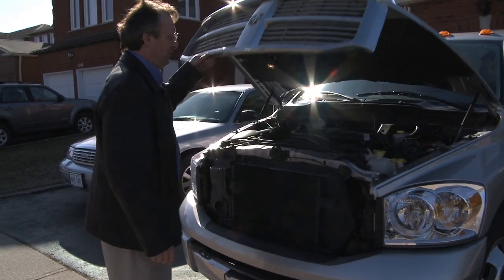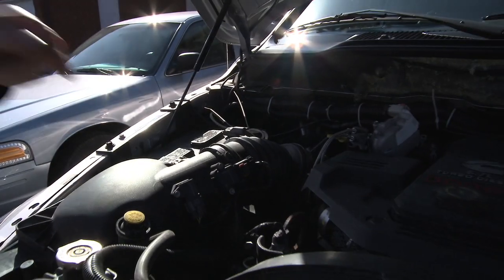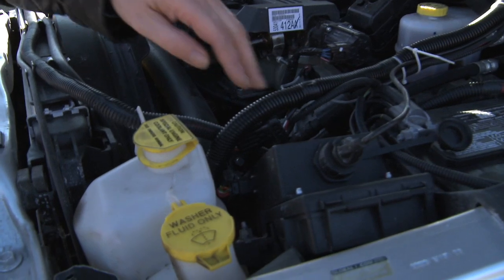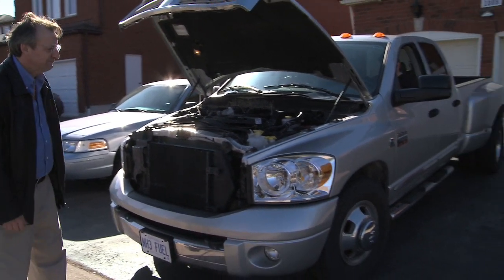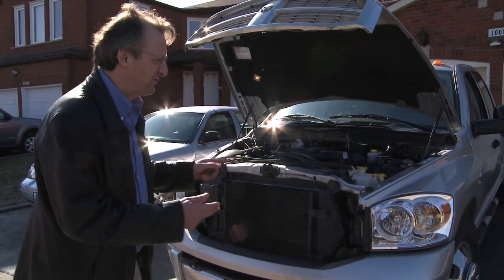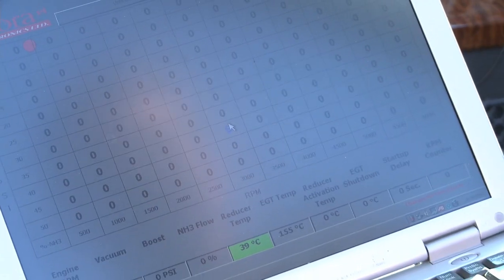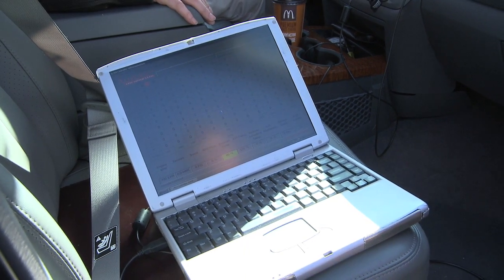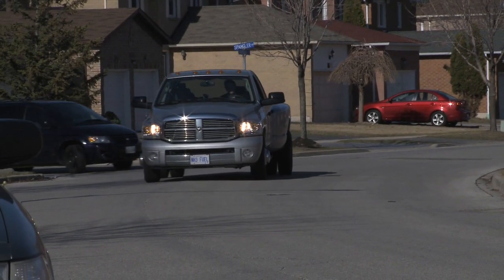Hydrofuel Inc Update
Update with Greg Vezina at Hydrofuel Inc. and their ammonia NH3 - multi-fuel systems.
NH3 (ammonia) powered 1981 Chevrolet Impala. See new video on YouTube "Hydrofuel Update" or "gregvezina" also for Hydrofuel Inc. Website, more videos under "multimedia" tab. The Car was driven across Canada in 1981. CBC News story broadcast in November 2006 and CNN International re-broadcast it worldwide in December 2006. Two new prototypes also on video.